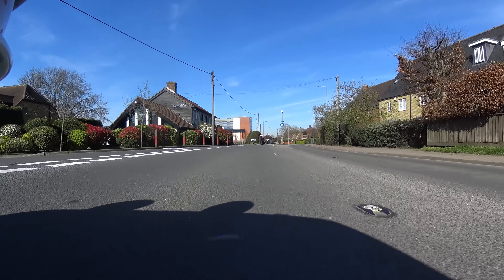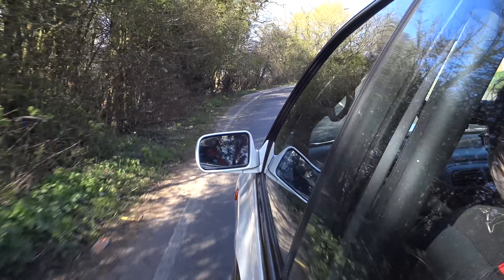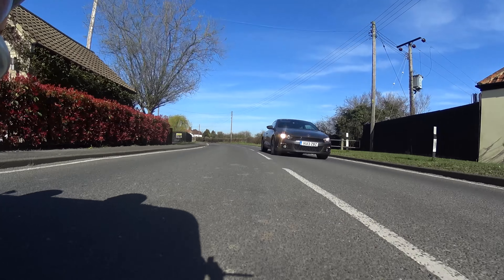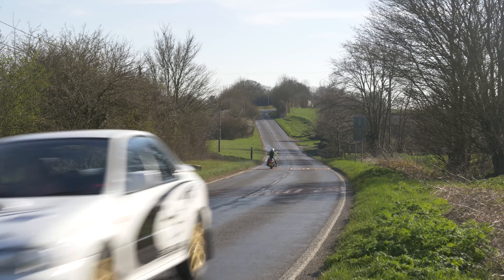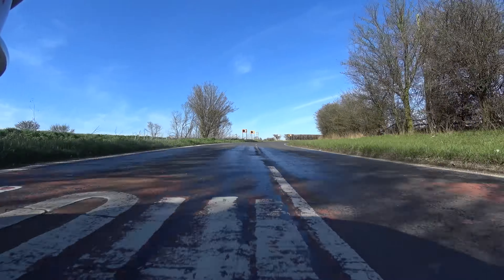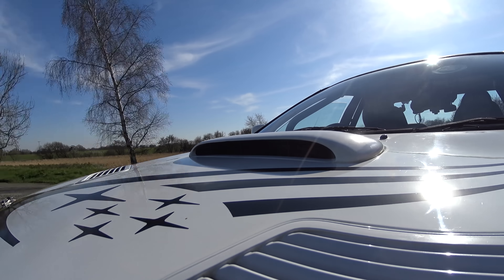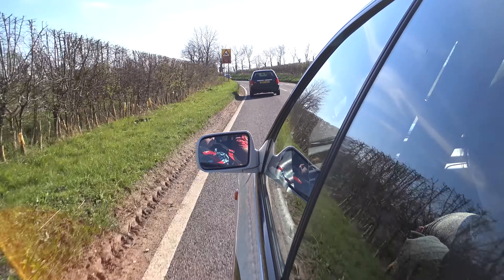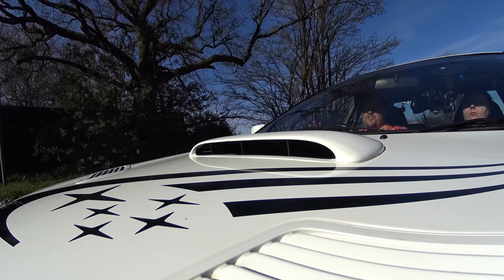Affordable Dream Car: 1993 Subaru Impreza WRX Type RA - A REAL Rally Car Review!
In this week's affordable dream car, another vehicle courtesy of Total Headturners in Essex. It's a 1993 Subaru Impreza WRX Type RA, converted to group N rally spec. For £10,000 this will let you live out your Colin McRae fantasies - so what's it like?